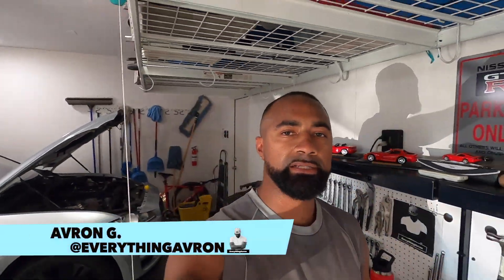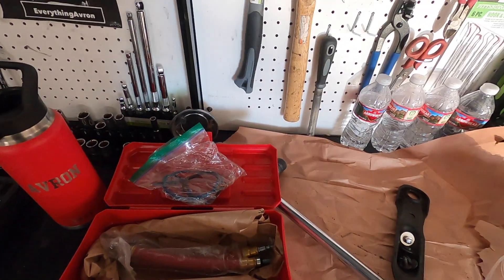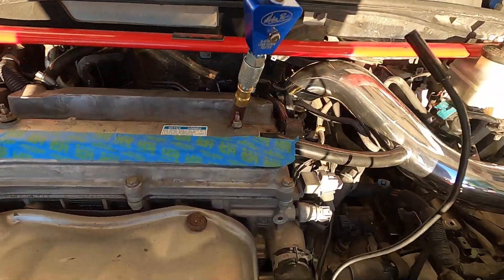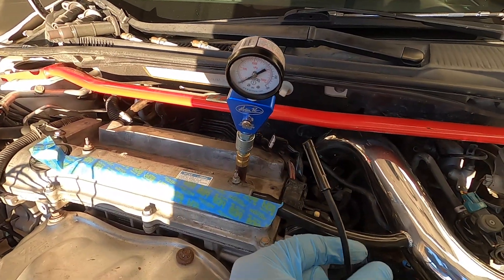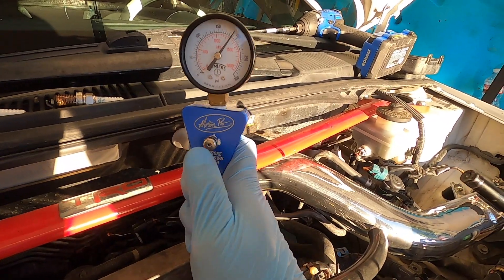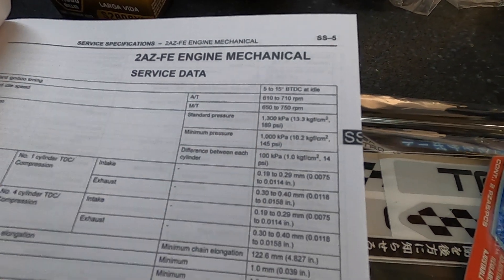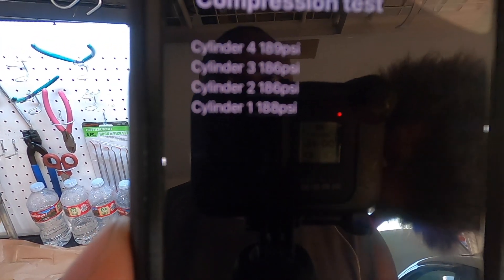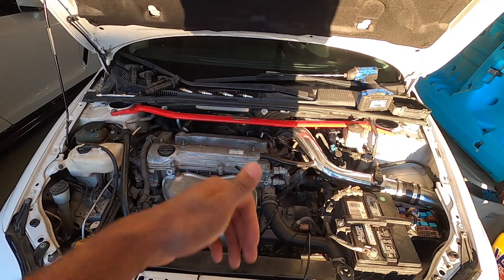HOW TO PERFORM CYLINDER COMPRESSION TEST | Verifying if my 15 year old Scion tC has sealing issues??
If you ever purchase an older vehicle and want peace of mind that the motor is good. A compression test is one way to find out "for the most part".

Products Used:
Engine Cylinder Compression Tester Kit
Hi-Temp Copper Anti-Seize
5/8" Magnetic Swivel Spark Plug Socket
3/8" Universal Joint
6" 3/8" Drive Extension
108 Piece Mechanics Tool Set

MY CAMERA FILMING GEAR:
GoPro Hero 8
GoPro Hero5 Session
Rode Compact Mic
GoPro Floating Hand Mount
Accessory Kit for GoPros
Portable 10000mAh Battery Pack

Always open to ideas and feedback on what you'd like for me to work on next!